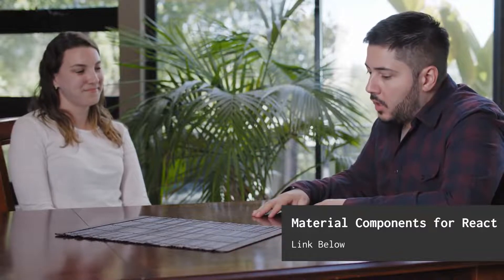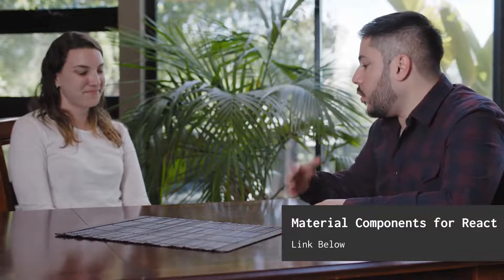Material Design Components for web